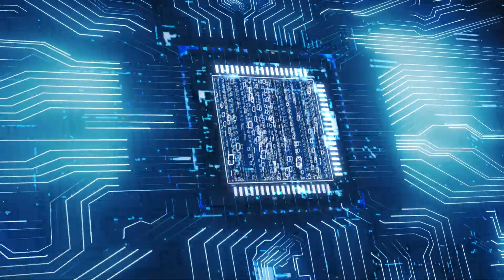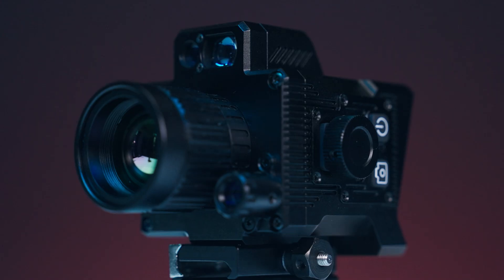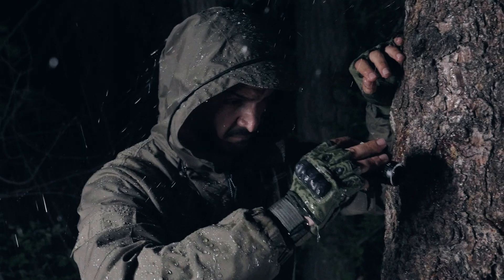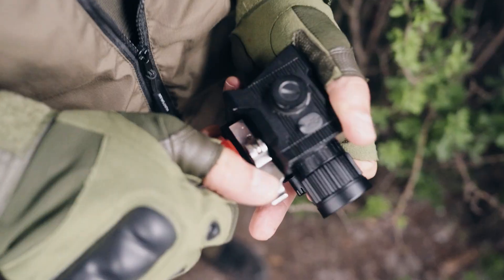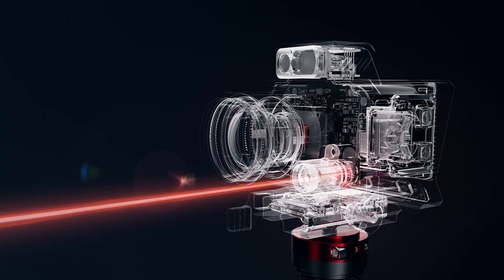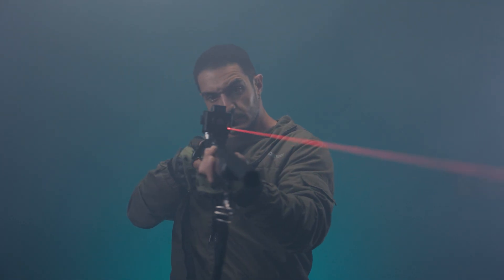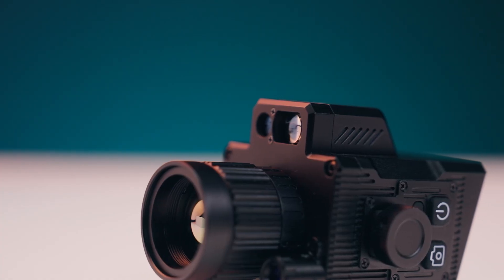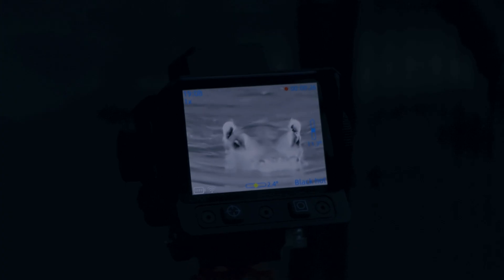DVX Predator X2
Military-Class AI Thermal Scope for Rifles and Handheld Use. DVX Predator X2 is now live on Indiegogo, check